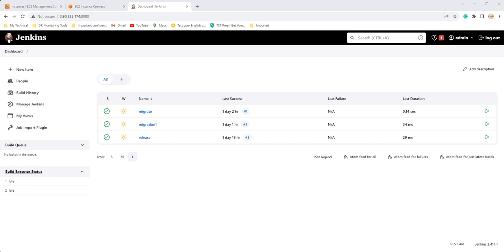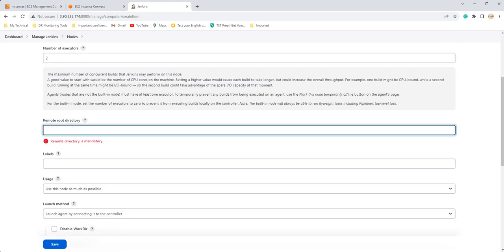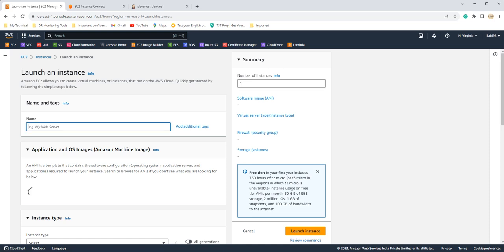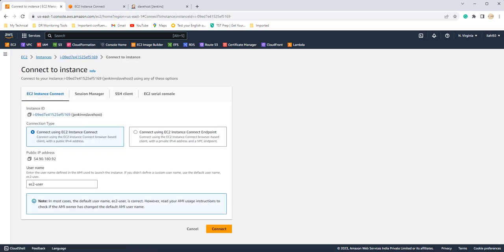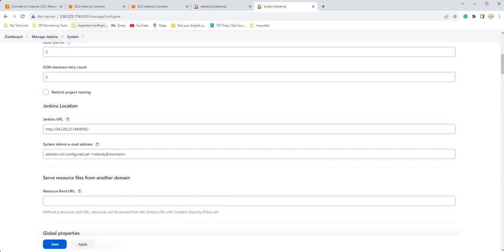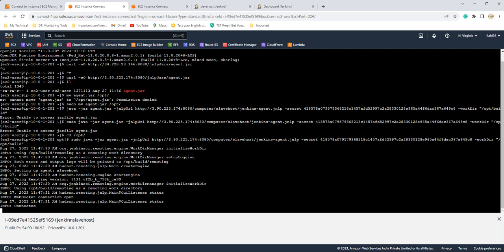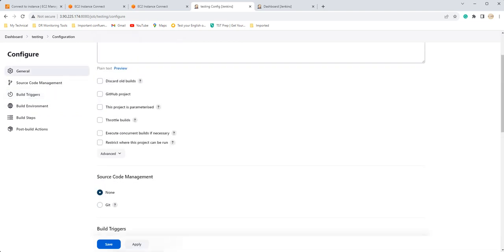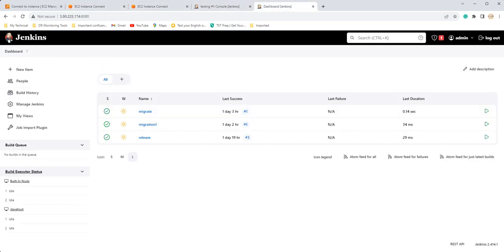Jenkins Master Slave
Setting up a Jenkins master-slave (also known as Jenkins master-agent) configuration allows you to distribute build and deployment workloads across multiple machines, improving scalability and resource utilization. The Jenkins master controls and manages the build jobs, while the slave nodes perform the actual build and testing tasks. Here's a step-by-step guide on how to set up a Jenkins master-slave setup:

Prerequisites:

Jenkins: Ensure you have Jenkins installed and running on your master server. You can download Jenkins from the official website and follow their installation instructions.

Slave Nodes: Prepare one or more slave machines (nodes) where you want to distribute your Jenkins builds. These can be physical machines or virtual machines.

Java: Make sure Java is installed on both the master and slave machines. Jenkins requires Java to run.

Setting Up the Jenkins Master:

Install Jenkins Plugins:

Open Jenkins in your web browser.
Click on "Manage Jenkins" in the left-hand sidebar.
Click on "Manage Plugins."
In the "Available" tab, search for and install the "SSH Slaves" and "Node and Label Parameter" plugins. These plugins are essential for setting up slave nodes.
Configure Security:

Go to "Manage Jenkins"  "Configure Global Security."
Enable "Enable Security."
Choose your security realm (e.g., "Jenkins's own user database").
Create at least one user with the necessary permissions.
Configure authorization (e.g., "Matrix-based security" or "Project-based Matrix Authorization Strategy") to specify which users can create and configure nodes.
Setting Up Jenkins Slave Nodes:

Install Java:

Ensure Java is installed on the slave machines.
Create a Jenkins User on Slave Nodes:

Create a user account on each slave machine specifically for Jenkins to use for remote connections.
Install the Jenkins Agent (Slave) Software:

You can download the agent (slave) JAR file from your Jenkins master server. Open your Jenkins master in a web browser, navigate to "Manage Jenkins"  "Manage Nodes and Clouds," and then click "New Node."

Enter a name for the node and select "Permanent Agent."

Configure the node details, such as the number of executors (build slots), remote root directory, labels (used for job assignment), and usage options.

On the slave machine, download the agent JAR file and run it with the appropriate command, specifying the Jenkins master's URL and the secret provided during node configuration. For example:

ruby
Copy code
java -jar agent.jar -jnlpUrl -secret your-secret
Testing the Jenkins Master-Slave Setup:

Create a Jenkins job.
In the job configuration, specify the label that matches your slave node.
Build the job, and Jenkins will assign it to an available slave node for execution.
Your Jenkins master-slave setup is now complete, and Jenkins will distribute build and deployment tasks across the slave nodes according to your job configurations. You can add more slave nodes as needed to scale your Jenkins infrastructure.